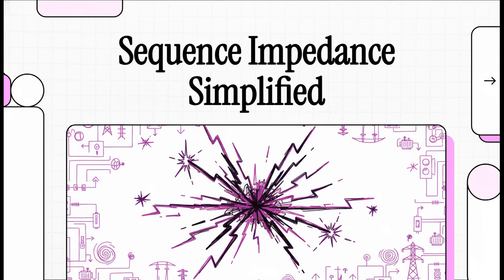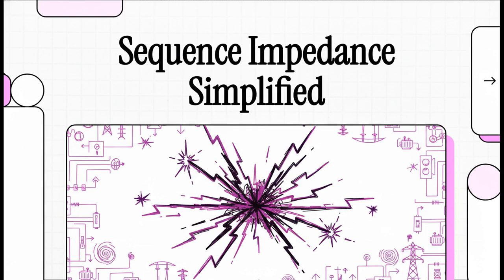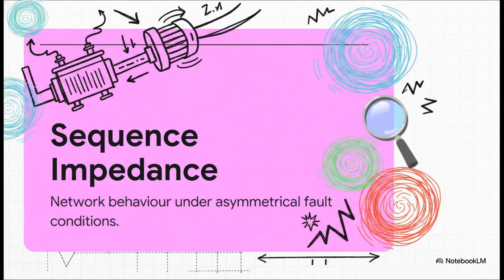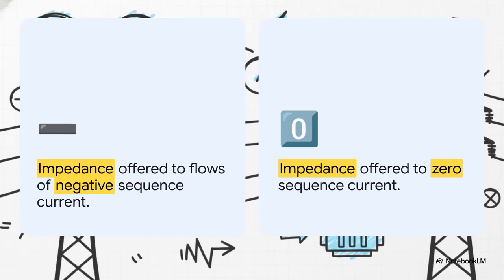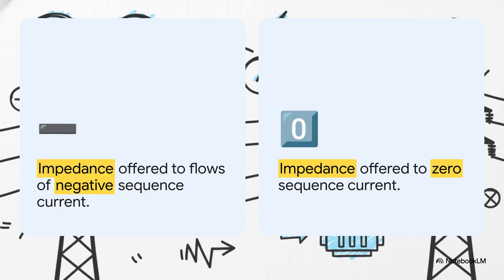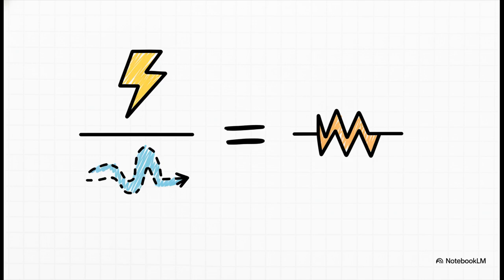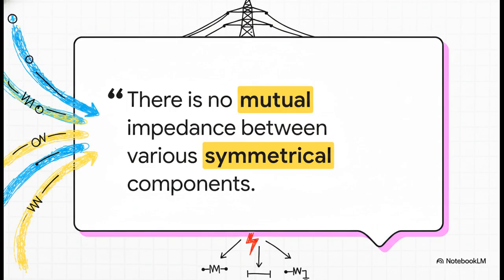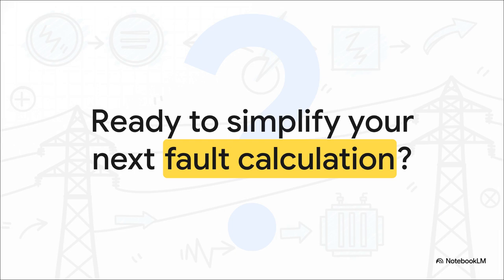Sequence Impedance Basics: Master Symmetrical Faults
Master sequence impedance basics! Learn how positive, negative, and zero sequence current values analyze unbalanced electrical faults. 🎯

In this comprehensive power systems and electrical engineering tutorial, we break down the core fundamentals of sequence impedance. You will discover exactly how power system elements react during asymmetrical network failures. We define the three distinct types of impedance—positive, negative, and zero—and explain how they resist their respective phase sequence currents. We clarify the essential mathematical relationship derived from the ratio of symmetrical voltage to sequence current.

We explore why these decoupled components do not share mutual impedance, allowing for independent analysis of each sequence network. Learn how this separation drastically simplifies the complex matrix math required to evaluate power system failures across both stationary transformers and rotating electrical machinery. Whether you are an engineering student prepping for power systems exams, a lab technician, or a utility professional, this clear framework removes all confusion.